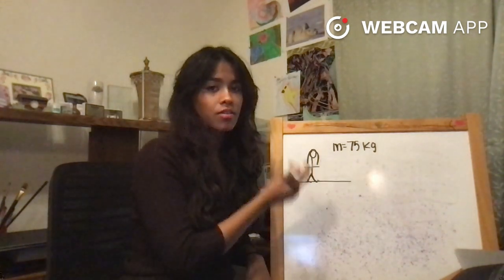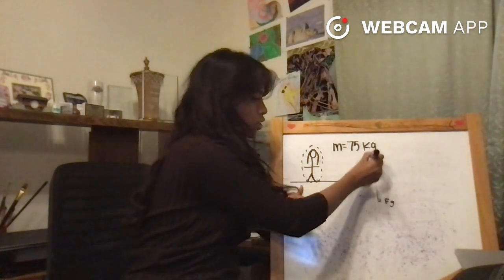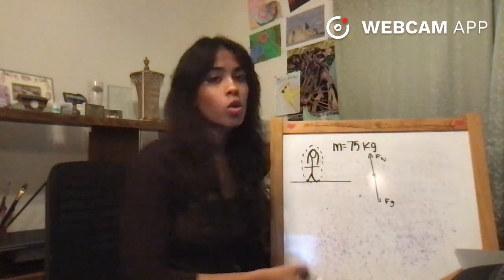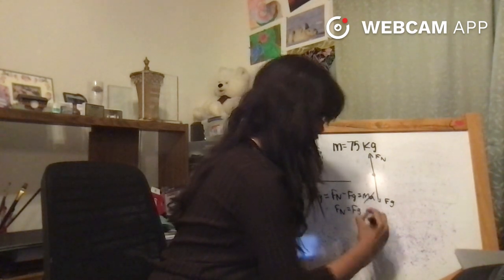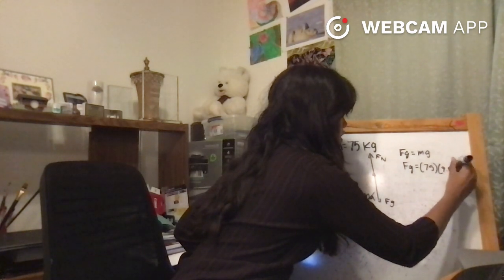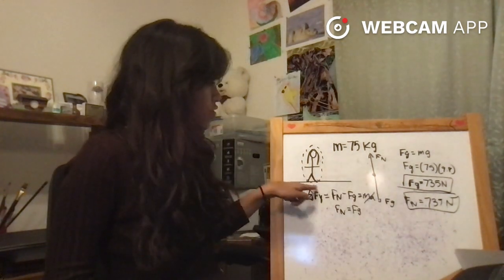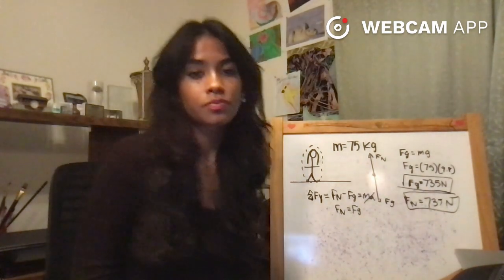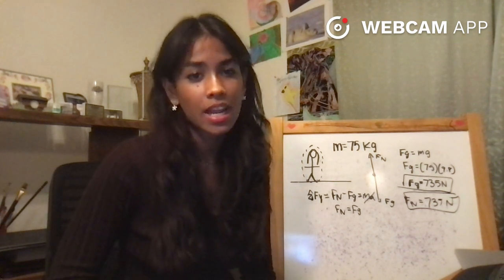Why I Love Physics! Science Ambassador Scholarship 2022